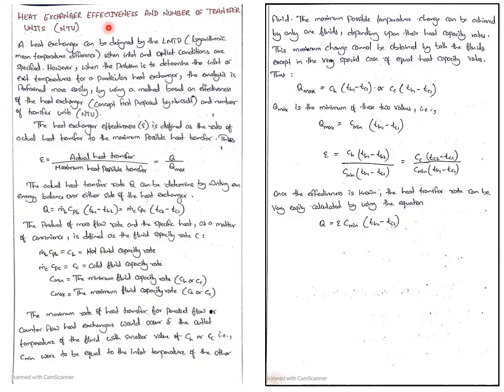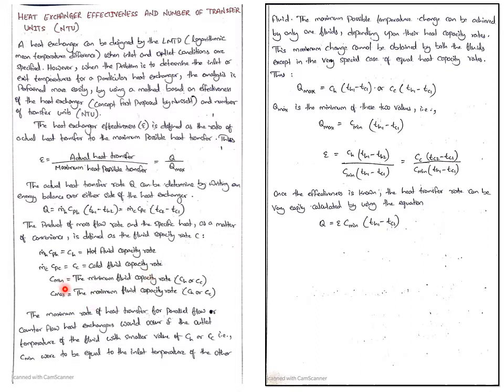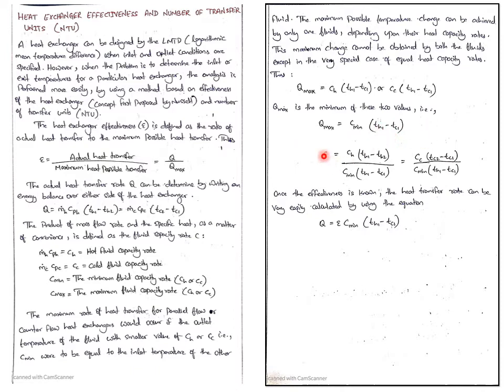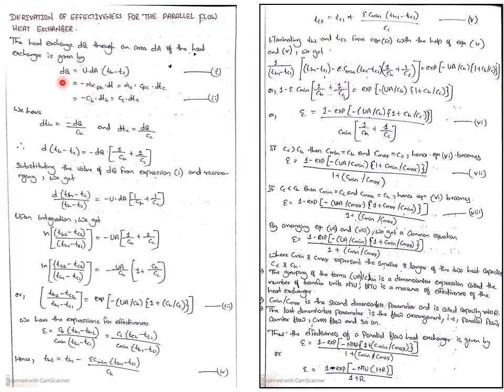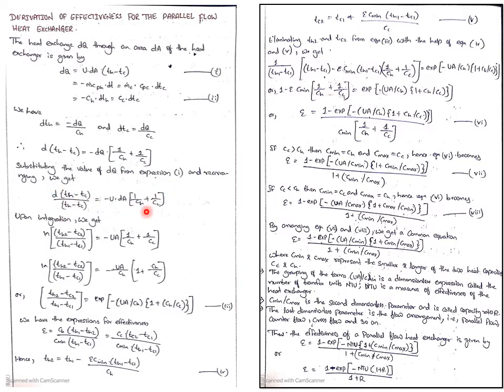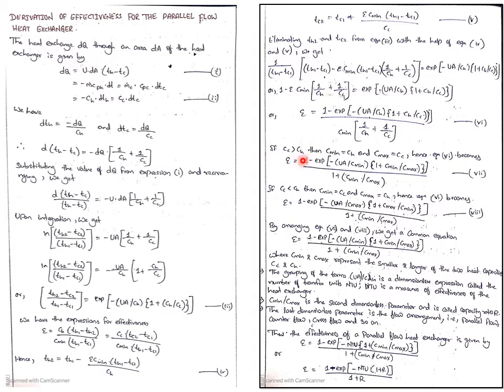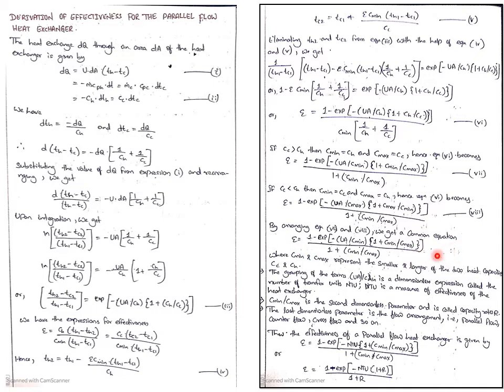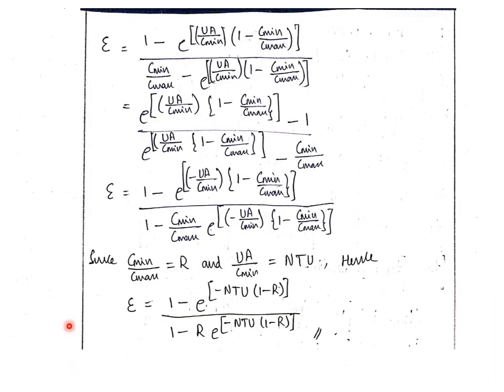HEAT TRANSFER: Heat exchanger - LEC 3.1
Topics Covered

Heat exchanger problems